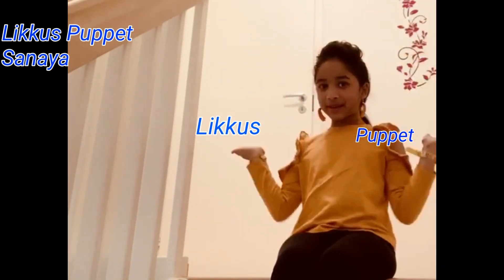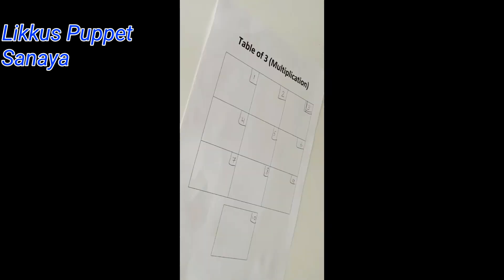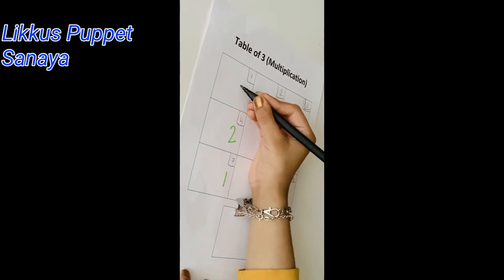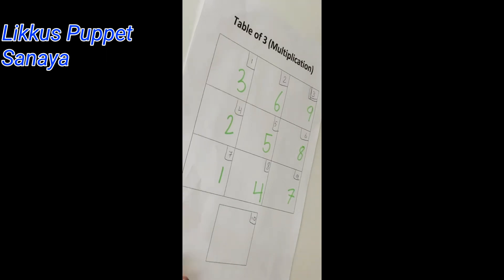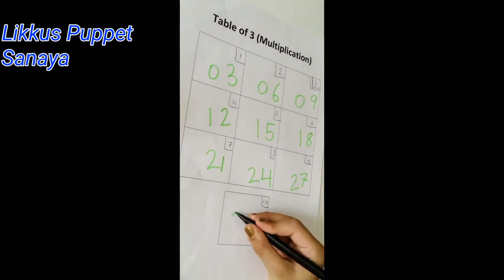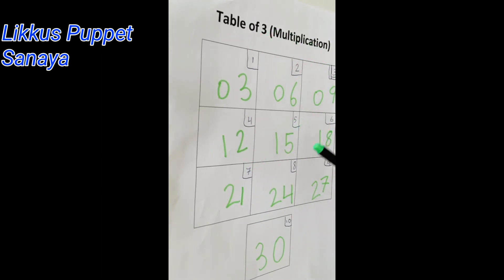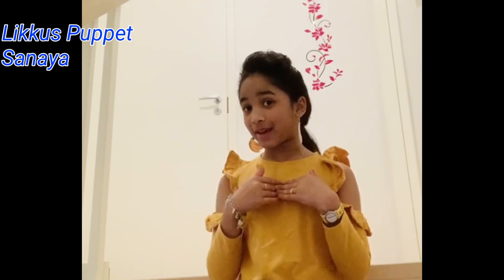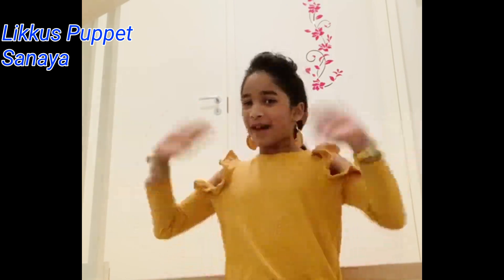Table of 3|Easy Trick |Math Logic |Fun Learning |Simple Learning |Likkus Puppet|Sanaya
This is an easy and simple trick to learn the table of 3.
Very easy method